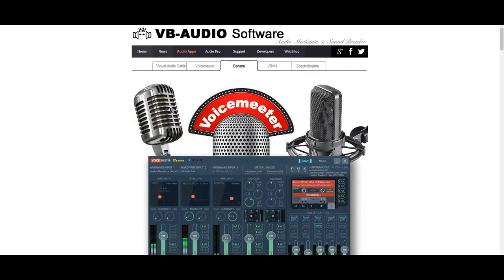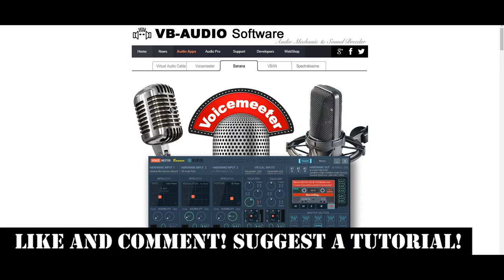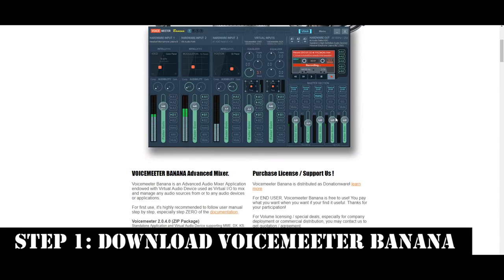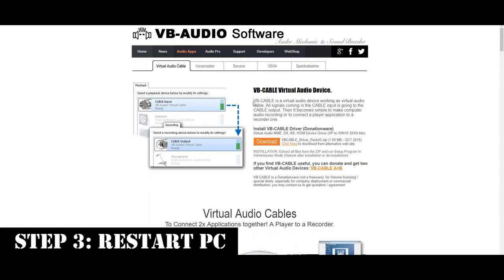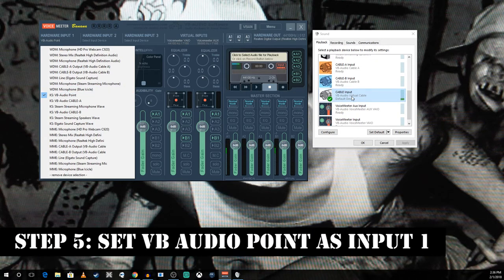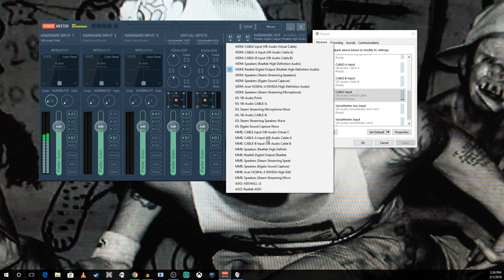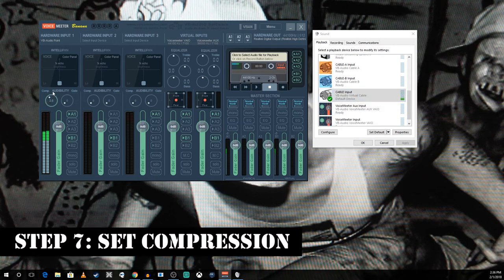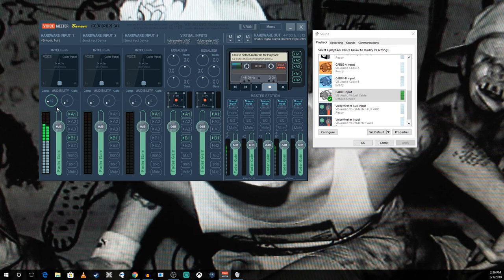Compress PC Audio - PC Tutorial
This PC tutorial shows you how to compress your audio for games like pubg where the lows and highs are irritatingly far apart. I've seen a video explaining this before but figured I'd do my own. Let me know if you like it or need any help.